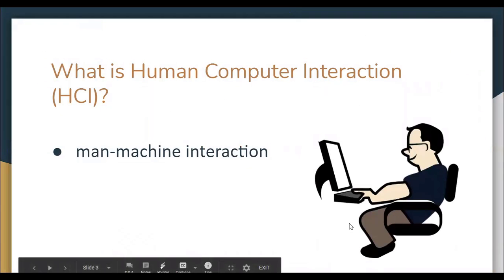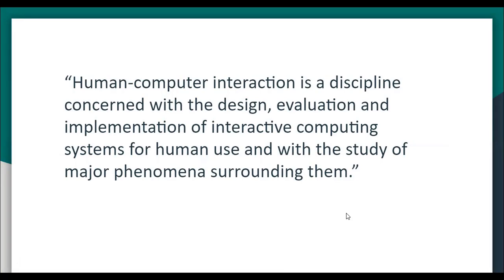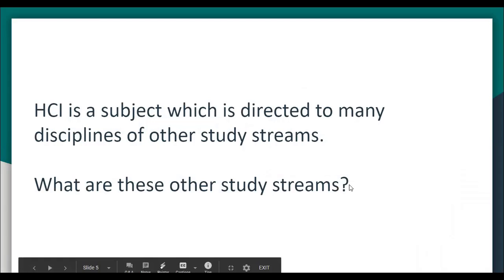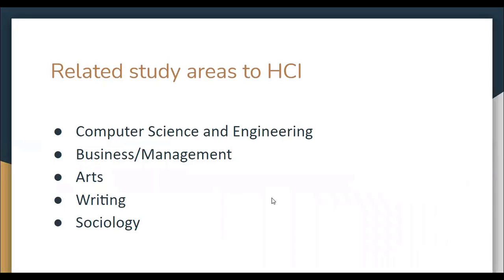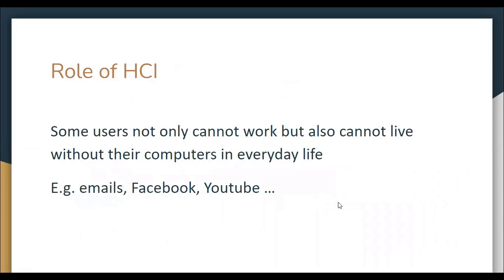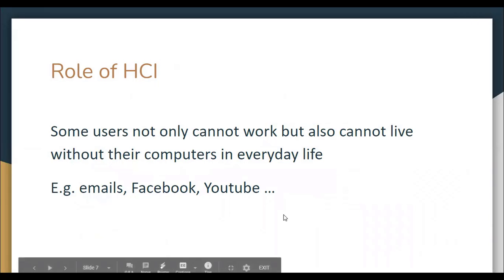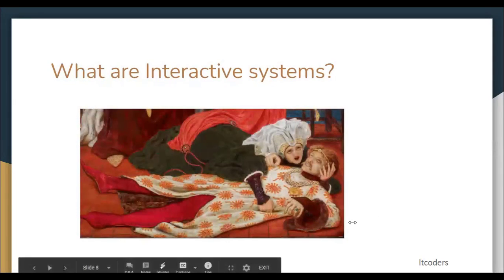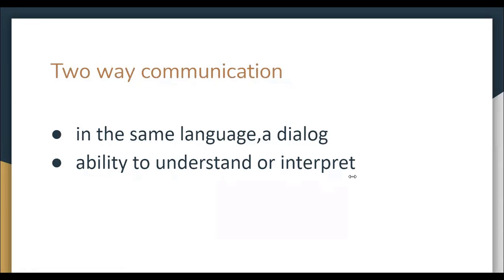IMPORTANCE OF HCI (UI design tutorial - what is ui design - ui design tutorial for beginners)